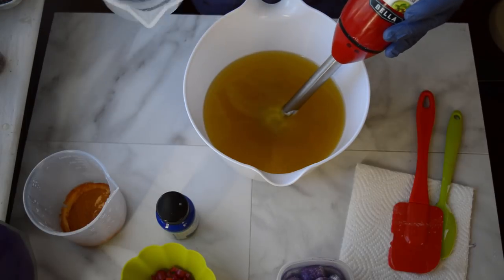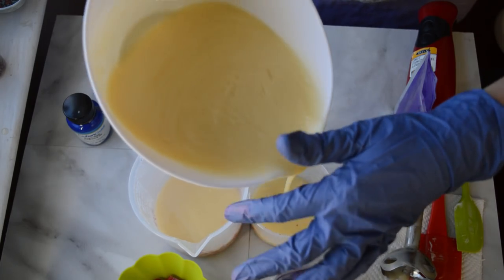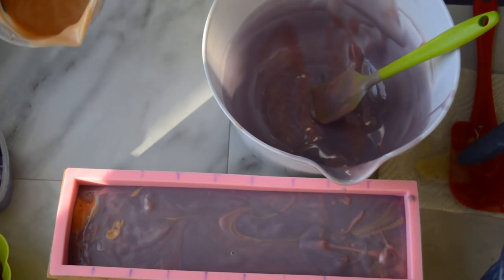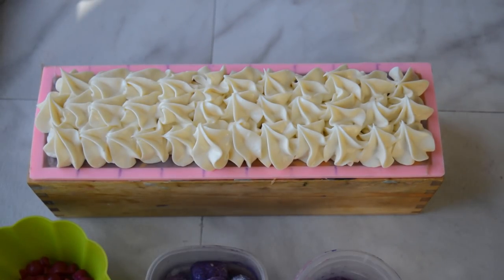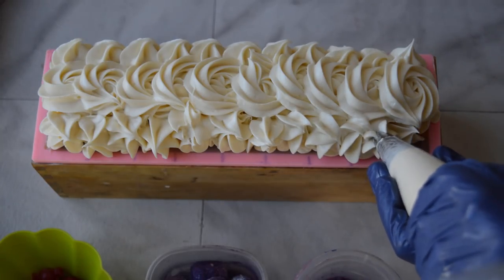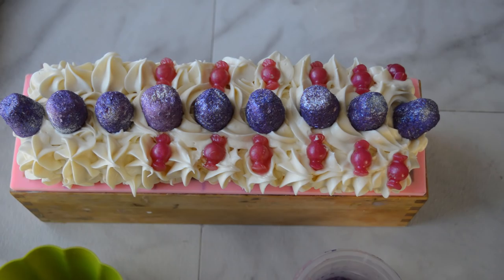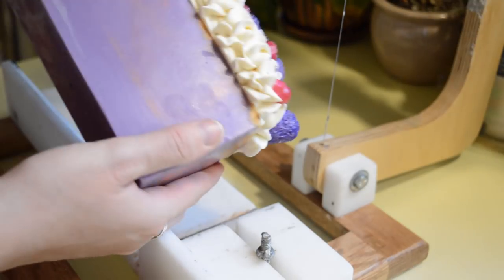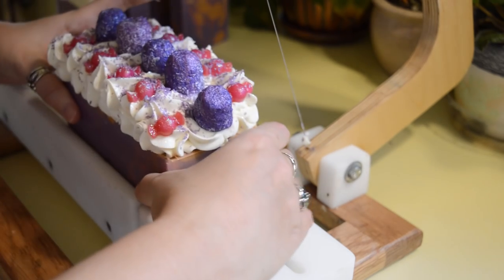Making Sugarplum Gumdrop Soap | 🍬LUNA FAE CREATIONS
Don’t the gum drops look so real? This might become a yearly soap. Bonus video at the end of our trip to the Maryland Irish Festival. Bagpipes. love them or hate them?

And if you're new to Soapmaking, once you have a handful of batches under your belt and are brave enough, Soap Queen  has some wonderful techniques and recipes.

THANK YOU ! KEEP CRAFTING ! HAVE A FAIRY NICE DAY AND SMELL YA LAYER !

- Tierrafae